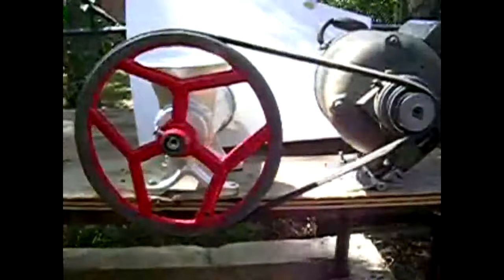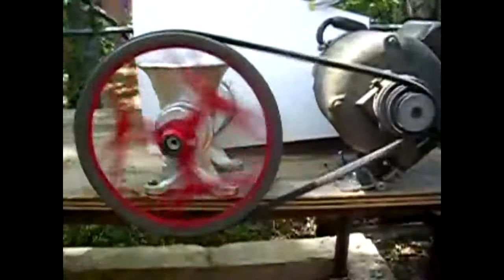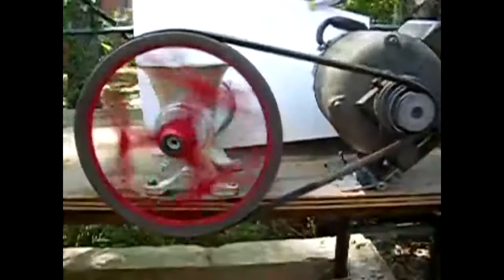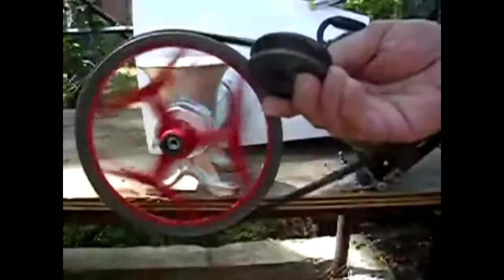The Twilight Saga: Breaking Dawn, Part 2 (Theatrical Trailer 3)